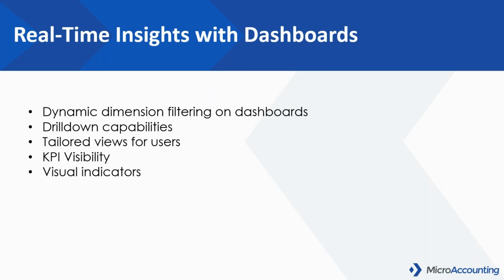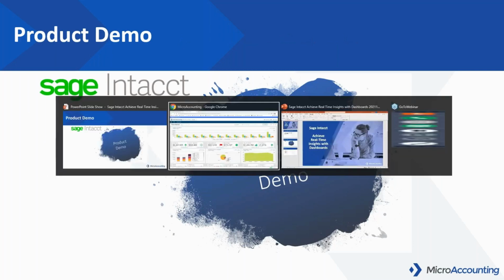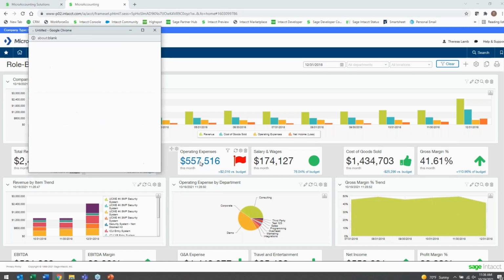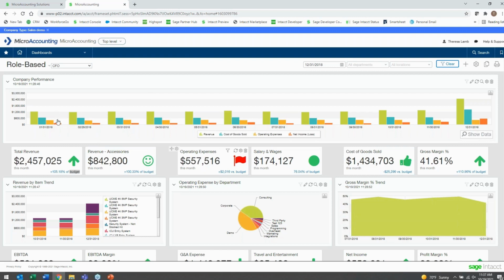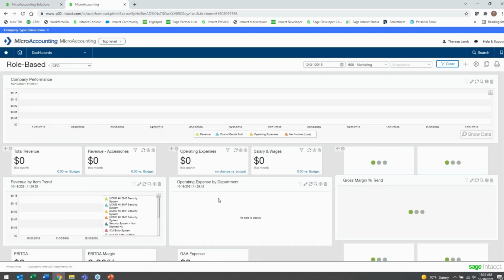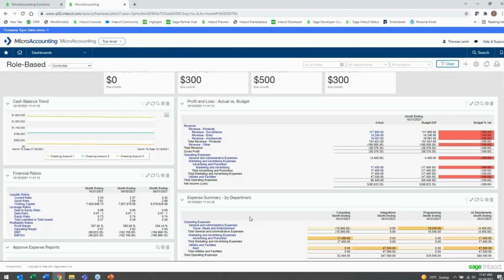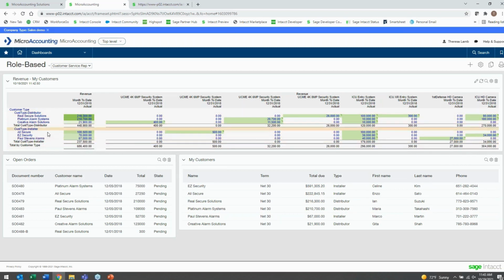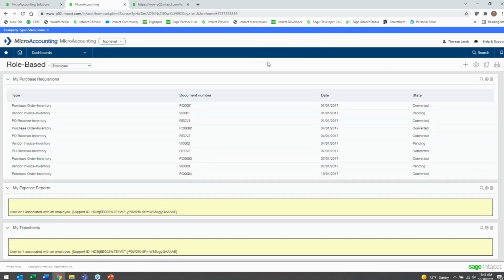Sage Intacct Dashboards: Role- and Process-Based Insights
Sage Intacct dashboards provide real-time visibility into role-based and process-based data, so users can gain insights from the metrics that matter.

In this demo specifically designed for Sage 100 users considering a move to Sage Intacct, you'll see how dashboards help you make data-driven decisions for your growing business. Key benefits include:

– Dynamic dimension filtering
– Drilldown capabilities
– Tailored views for users
– KPI visibility
– Visual indicators